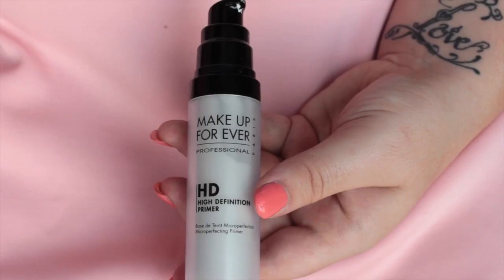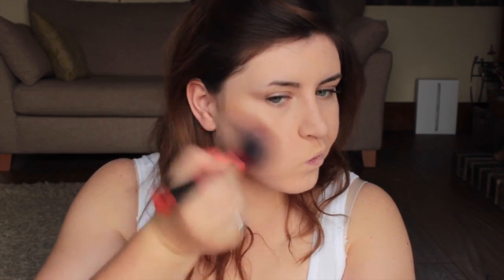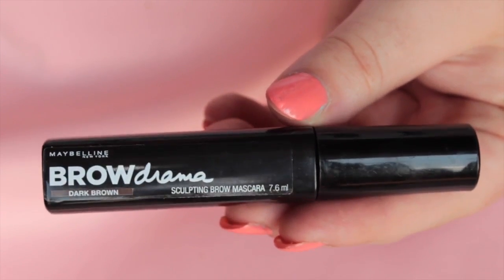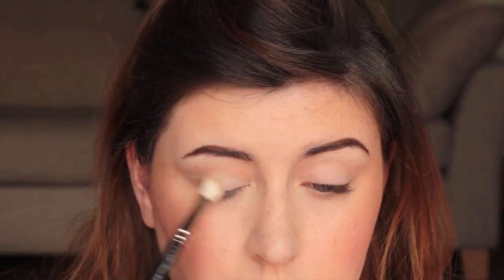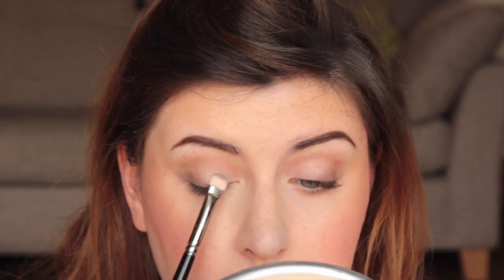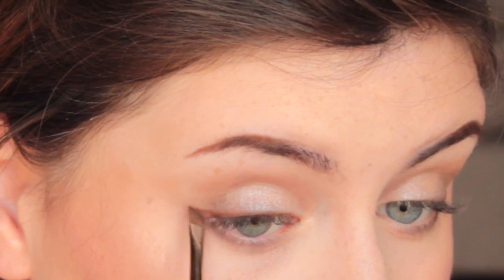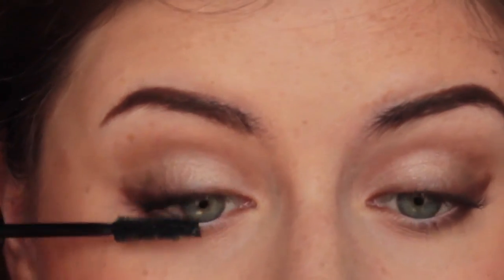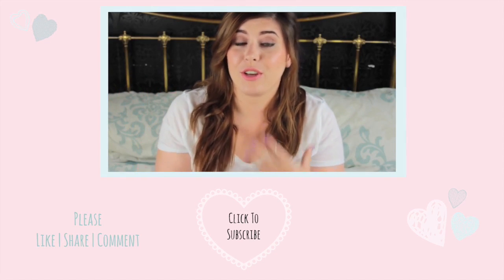Natural Bridal Make-Up | Ava Drzazgowski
IM NOT GETTING MARRIED
Veil from Hobbycraft

Products Used:
Garnier Micellar Formula
Make Up Forever HD Primer in #5
Nars Sheer Matte Foundation in Mount Blanc
Illamsqua Loose Powder
MAC Blush in Fleur Power
MAC Mineralize Skinfinish in Soft & Gentle
Sleek Brow Kit in Dark
MAC 208 Brush
Maybelline Brow Drama in Dark Brown
Urban Decay Eyeshadow Primer Potion
Sleek Au Natrual Palette:
Nougat
MAC 239 Brush
Cappuccino
MAC 217 Brush
Bark
Taupe
Rimmel Special Eyes in 114 Rich Brown
NYX Eye Pencil in White
MAC Lipstick in Please Me